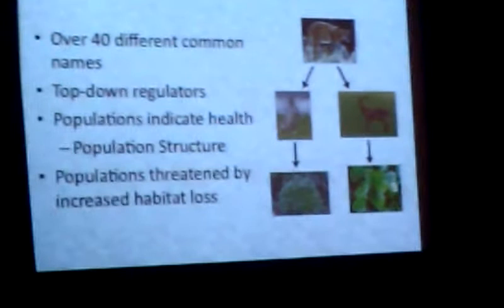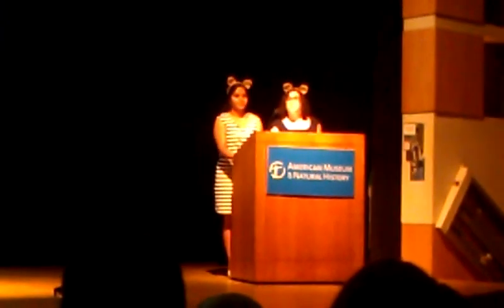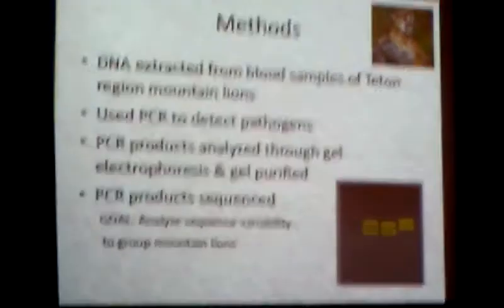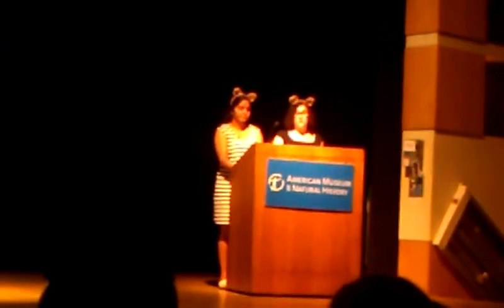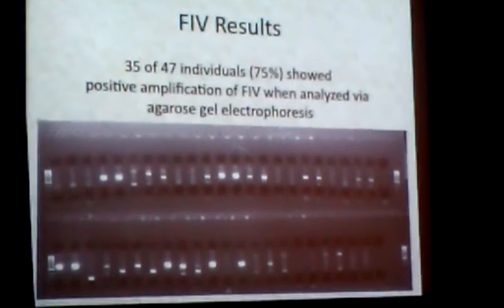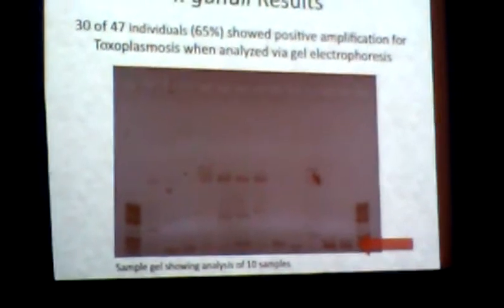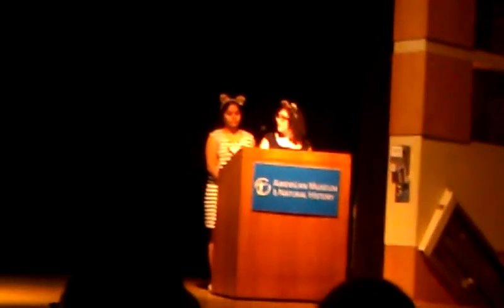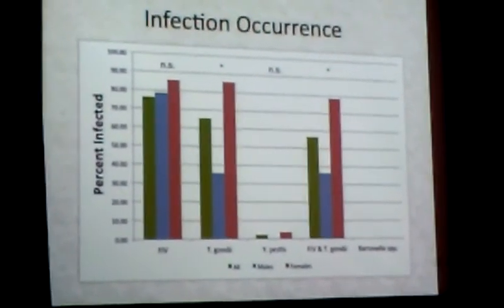Ilana and Aishwerya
Ilana's and Aishwerya's presentation at 2013 Graduation, SRMP at AMNH